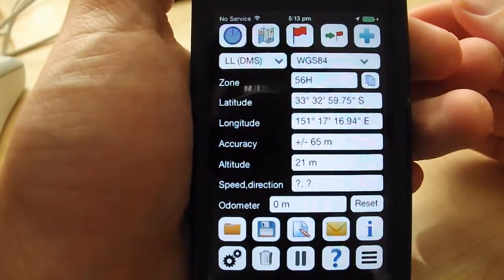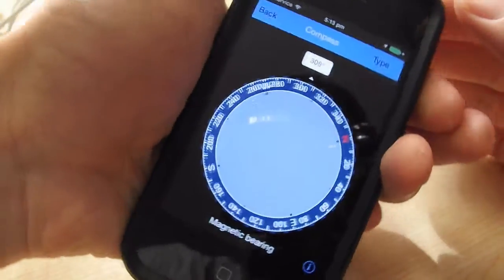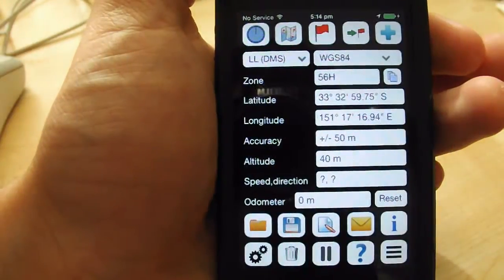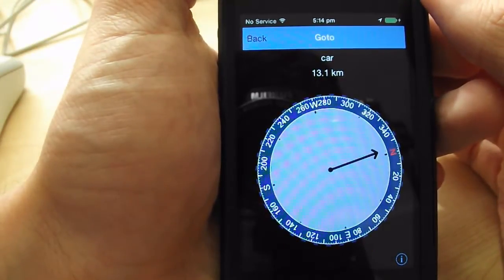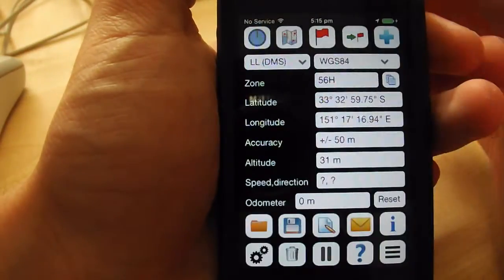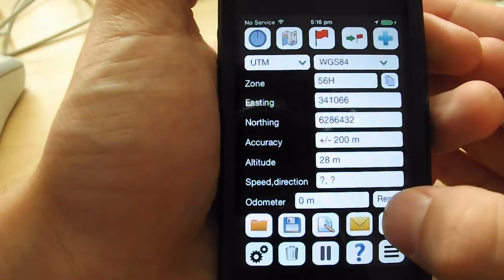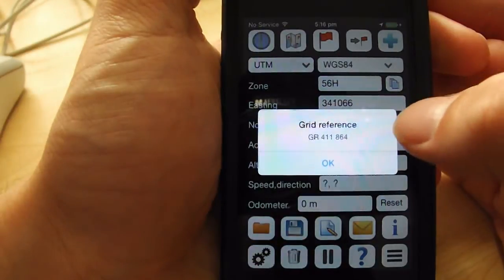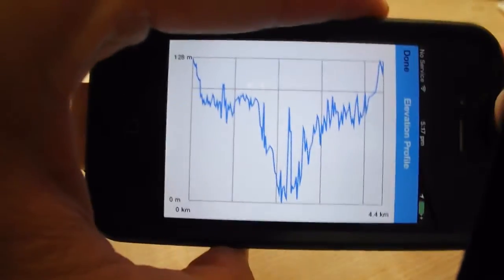Introduction to Handy GPS for iPhone (one of the BEST hiking GPS apps for iOS, free/paid versions)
Handy GPS is an extremely versatile iPhone app that can be used for all your GPS needs. Whether you're bushwalking, horse riding, or surveying, Handy GPS is what you need to effectively navigate through tough terrain. And it's free! The free version has a limit of 2 waypoints and 20 tracklog points; this limitation can be removed by purchasing an upgrade for $3.79 to the full version.

I've created this video because I'm the web developer for BinaryEarth, the brand behind Handy GPS.

Ever been fed up with the lack of features on many popular GPS apps for iOS? Are you a professional surveyor, or someone who needs advanced functionality in their GPS? Well, Handy GPS for iPhone contains some of the best features of any iOS-based navigation app.

For example, not only can you record tracklogs, add waypoints, view your direction and track the distance you have traveled, but you can also export your tracklogs to KML - for easy viewing in Google Earth after you've exported the file off your iPhone, get a grid reference for topographic maps, use your camera flash as a torch, view sunset and sunrise times, get a detailed elevation profile, and more.

You can even choose from four different inbuilt datums and four different coordinate types for maximum compatibility, or, if these aren't enough, you can, amazingly, create your own datums!

Handy GPS for iPhone really is the swiss army knife of iOS navigation tools. You can download it from the app store today, with both free and paid - $3.79 - versions available!

Base features of Handy GPS for iPhone:

* Shows your current location in easting/northing or in lat/lon.

* Shows your speed, direction of travel, and total distance travelled in either metric of imperial/US units.

* Can store your current location as a waypoint, and can store a track log to show where you've been.

* Waypoints and track logs can be imported from and exported to Google Earth KML and GPX files.

* Allows manual entry of waypoints in UTM or lat/lon coords.

* Can guide you to a waypoint with the "Goto" screen using true or compass bearings.

* Optional audible proximity alarm on goto page.

* Has a magnetic compass page - on devices with mag sensors only.

* Computes the local magnetic declination at startup using the IGRF-11 model, for use on the goto page.

* Can display either a simple map of your current location and the stored waypoints, or a Google Map if a data connection is available.

* Supports the world-wide WGS84 datum along with the Australian datums and map grids AGD66, AGD84, GDA94, AGD, GDA, AMG, and MGA.

* Shows satellite locations and signal strengths graphically.

* Can display simple or MGRS grid refs.

* Waypoint to waypoint distance and direction.

* Has online help pages.

* Thoroughly tested by the developer on bushwalks.